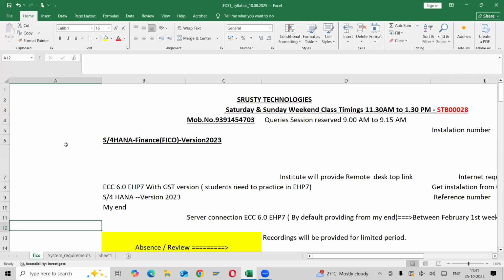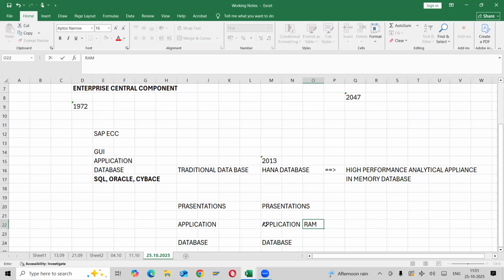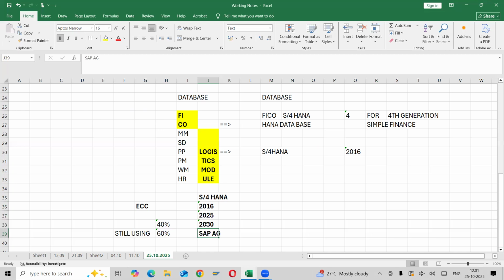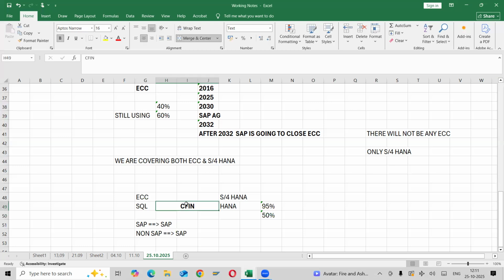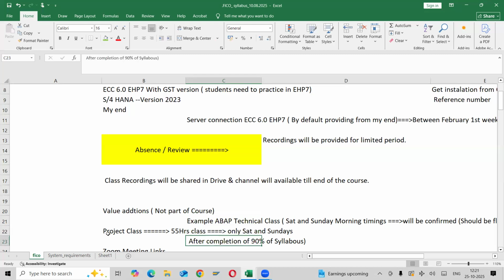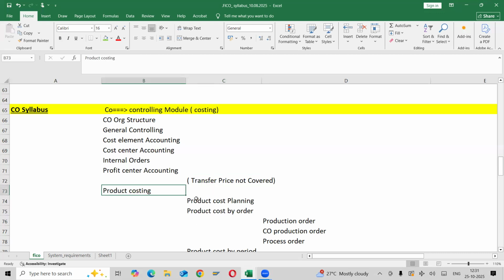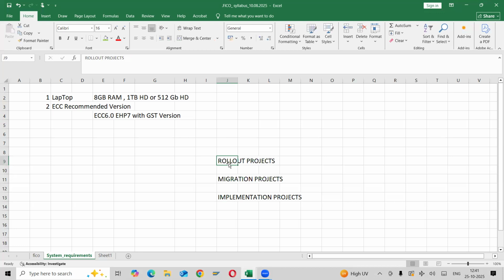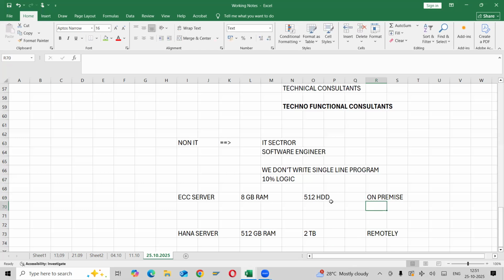SAP FICO S/4 HANA Introduction STB00028